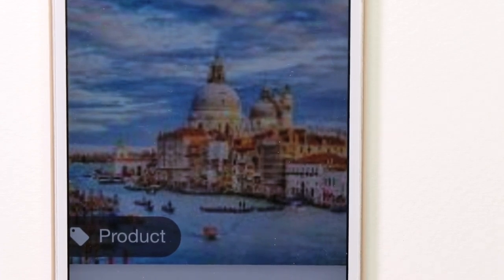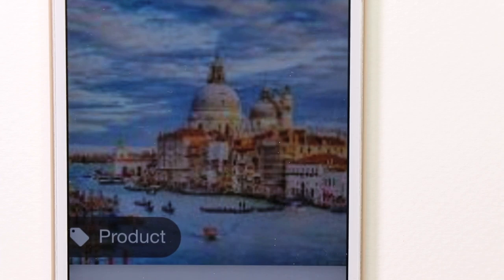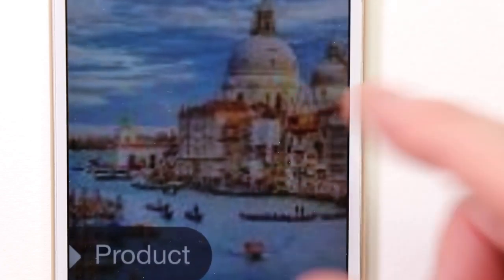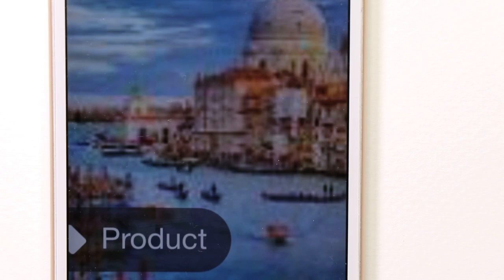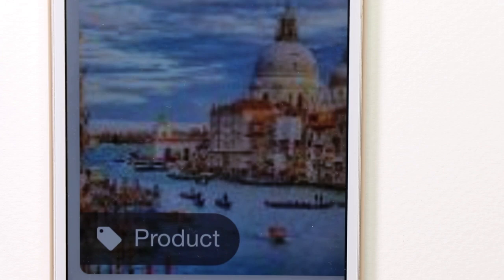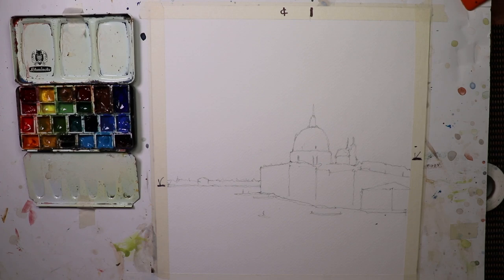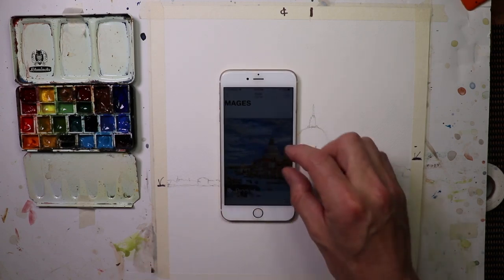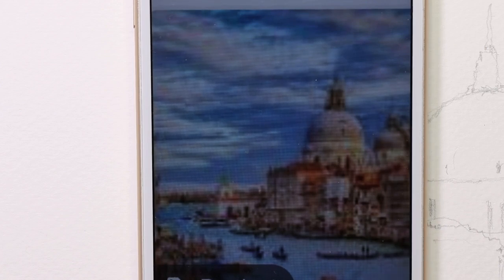Venice Italy and Grand Canal Watercolor Painting in a Loose & Free Style - with Chris Petri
In this videos we cover all the steps and techniques from start to finish in creating this loose and colorful rendition of The Grand Canal in Venice Italy. If you’re interested in learning more about my techniques, palettes, colors and gear I frequently use consider stopping by my new YouTube Channel “ WATERCOLOR IN 5 “. You may also view my web site at chrispetri.com on a google search. A big thanks to Carmen Rodriguez and Tom Clark for the incredible production efforts creating the Intro and Outro videos here on my Channel. The following are key words related to the You Tube platform as well as a good research glossary. watercolors, painting, and drawing, Watercolours, Tutorials, How to paint, How to draw, contour drawing, colors, soft colors, painting, wet into wet, juicy washes, dry brush, splashing, splattering, palettes, Craig Young, brushes, kolinsky sables, red sables, sword liners, filberts, daggers, flat brush, square brush, round brushes, masking fluid, liquid frisket, rigger brushes, arches, Fabriano, Buckingford, Strathmore, French easel, glass top art table, masonite, out of the tube color, Favorite watercolor artist’s- Charles Reid, Winslow Homer, Alvaro Castagnet, Edward Hopper, Mel Stabin, Steven Cronin, Edgar Whitney, Steve Hall, Edward Wesson, Amanda Hyatt, Claude Monet, Herman Pekel, Greg Allen, Edward Hopper, John Hoar, Edward Wesson, Joseph Zbukvic, Winslow Homer, Chris Forsey, David Curtis, Bill Buchman, Robert Burridge,  Edward Wesson, Ken Howard, John Tookey, Andrew Pitt, Tom Lynch, John Yardley, Jake Winkle, Tony Van Hasselt, Tom Hoffman, Zoltan Szabo, Ed Whitney, Winslow Homer, Edward Wesson, Ed Hopper and Norman Rockwell, Judi Wagner, Jeanne Dobie, Adebanji Alade, William Alexander, Bob Ross, Lynn Pittard, Burne Hogarth, Andrew Loomis, G.F. Brommer, Stephen Quiller, YouTube views, Agnescecile, Darrell Tank, peter wooley artist, Fine Art-Tips, Mr. Otter Art Studio, Painting fast and slow, tonal value, design, angles, the rectangle, the tick tack toe, the golden mean, leading the eye, directional changes, push and pull, fresh paintings, muddy paintings, greys, colors vibrancy, roygbiv, munsel, triadic, space division, rough paper, smooth paper, cold press, hot press, acid free, 100% cotton, print paper, swatches, H strokes, Z stokes, lose edges, keep edges, chroma, intensity, value range, pastel, acrylic, oils, fumes, health hazards, poison paints, cakes, pans, tubes, semi moist, chalky, transparent, semi-transparent, lifting, staining, opaque, granulation, sediment, juicy washes, loose and free watercolors, tight watercolors, misbehaving watercolors, blossoms, cauliflowers, balloons, International Artist magazine, Watercolor magazine, Blicks, AC Moore, Pearl Paints, Cheap Joes, Jerrys Artsarama, Micheals, Art Express, sumi inks, speedball ink, urban sketching, Teoh Yi Chie,  stretching paper, taping paper, blocks, workshops, art institutes, art schools, perspective, line of site, eye level, cone of vision, vanishing point. Watercolor painting is passion! I have the greatest respect and honor for art! These things all relate closely to my art. Watercolors, colors, painting, wet into wet, juicy washes, dry brush, splashing, splattering, pallettes, brushes, kolinsky sables, red sables, sword liners, filberts, daggers, flat brush, square brush, round brushes, masking fluid, liquid frisket, rigger brushes, arches, fabriano, buckingford, Strathmore, French easel, glass top art table, Masonite, Hal Reed- Fav watercolor artist’s- Charles Reid, Winslow Homer, Alvaro Castagnet, Edward Hopper, Mel Stabin, Edgar Whitney, Steve Hall, Edward Wesson, Amanda Hyatt, Claude Monet, Herman Pekel, Edward Hopper, John Hoar, Winslow Homer, Joseph Zbukvic, Winslow Homer, David Curtis, Edward Wesson, Ken Howard, John Tookey, Andrew Pitt, Tom Lynch, Sterling Edwards, Rick Surowicz, Grant Fuller,  John Yardley, Jake Winkle, Tom Hoffman, Zoltan Szabo, Ed Whitney, Winslow Homer, Andrew Wyeth, Edward Wesson, Ed Hopper, Hal Reed, and Norman Rockwell.